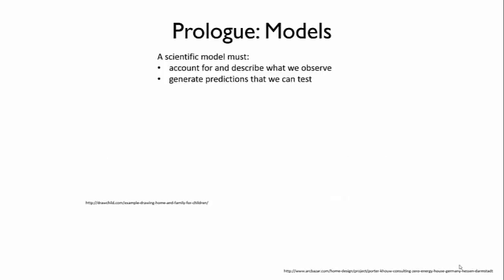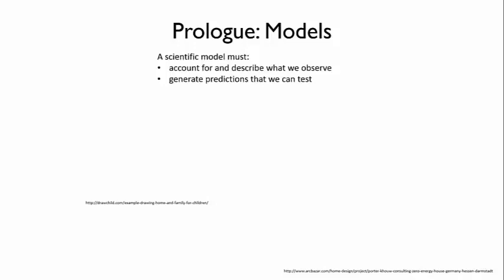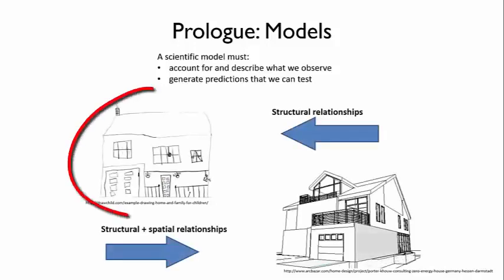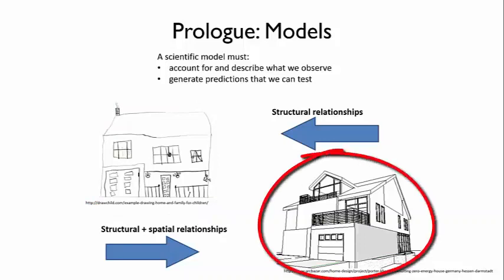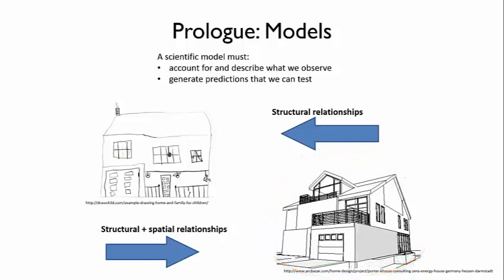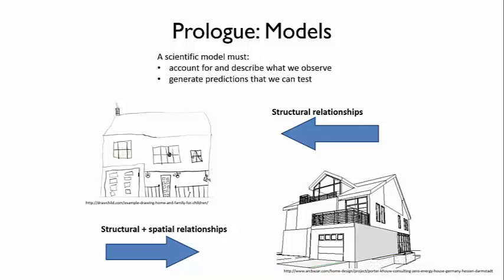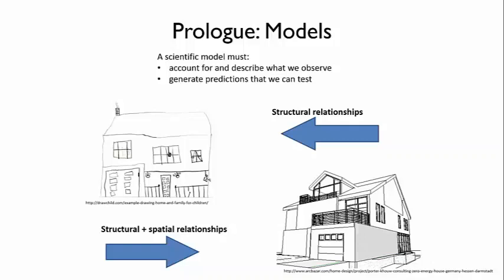Models in chemistry | Intermolecular forces | meriSTEM